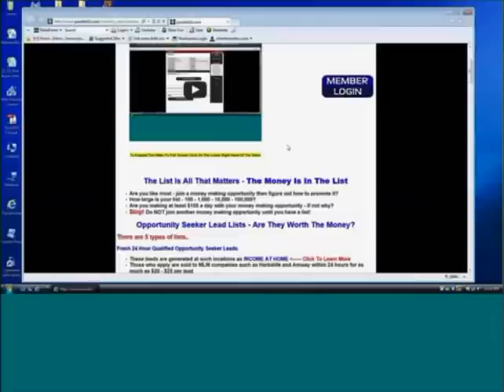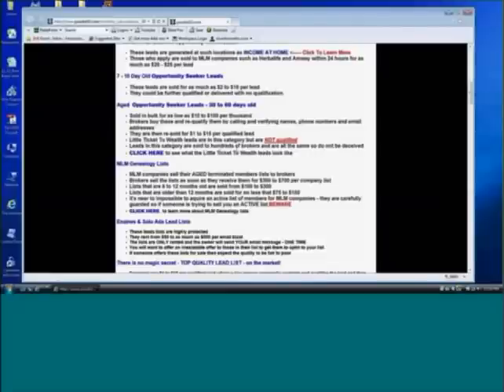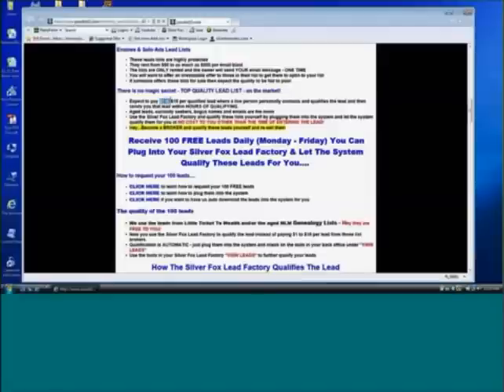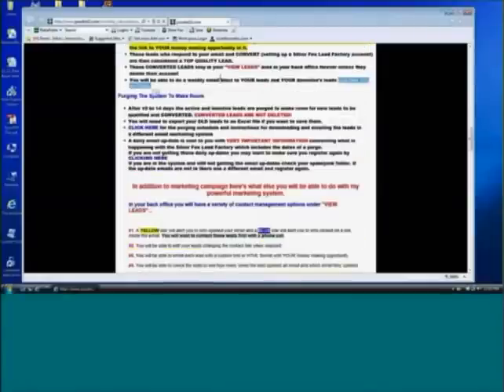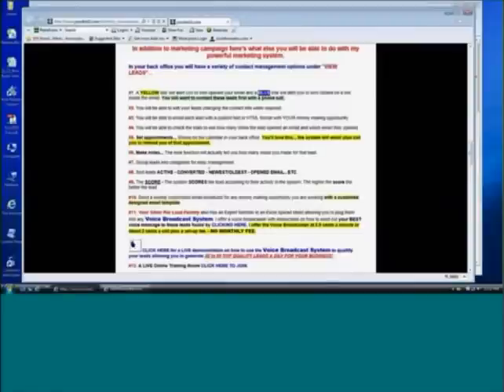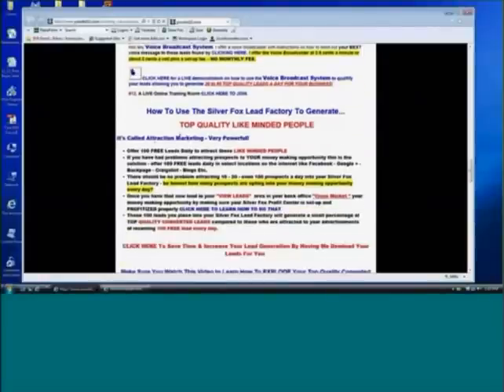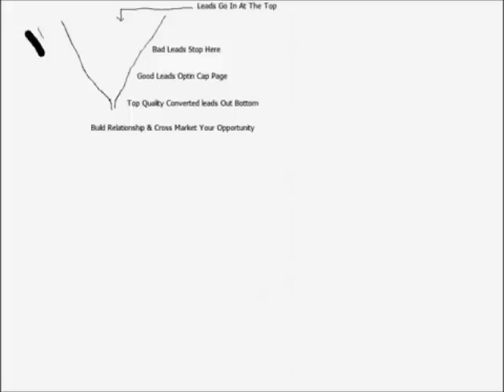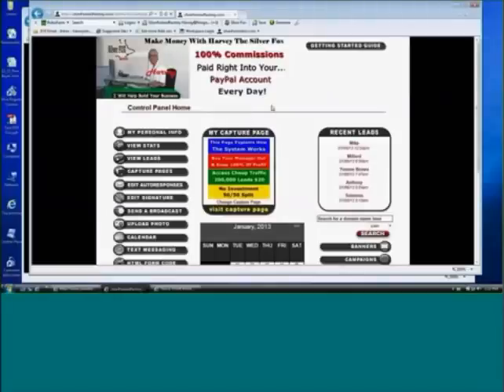Silver Fox Lead Factory How Work 100 FREE MLM Genealogy Leads Attraction Marketing Profit Center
Silver Fox Lead Factory How Work 100 FREE MLM Genealogy Leads Go for Silver Fox Lead Factory How Work 100 FREE MLM Genealogy Leads Attraction Marketing Profit Center Make Money With Harvey the Silver Fox.
These Powerful Biz Building Tools Work Perfect For Any Money Making MLM Multi-Level Marketing You Are Working PLUS Offer Resell Rights!